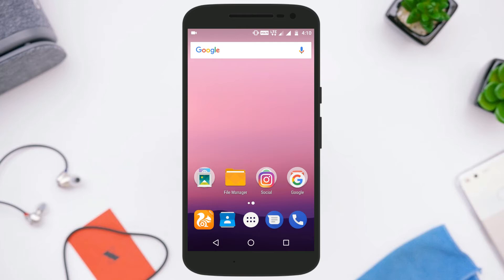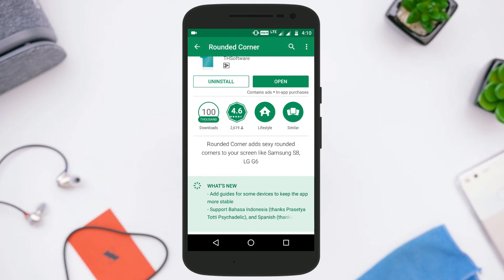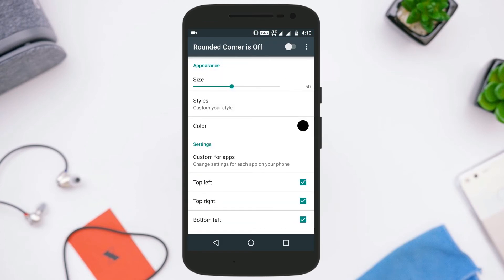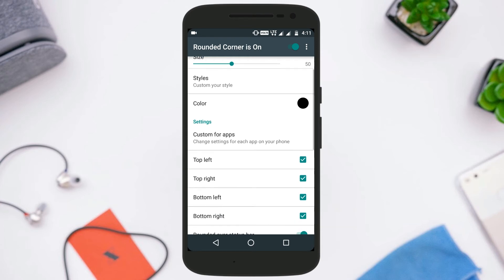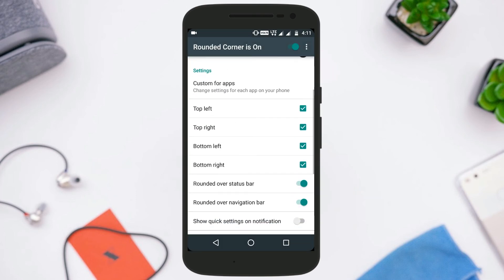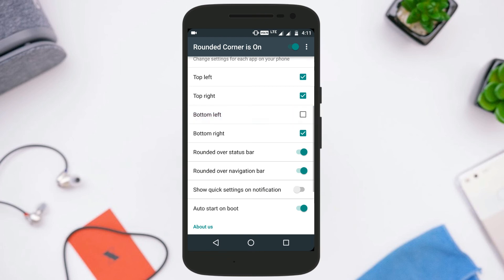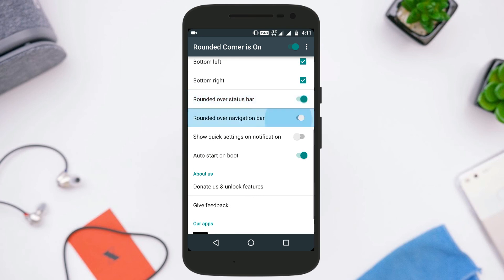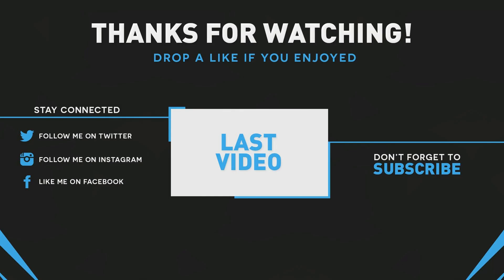How To Get Rounded Corners On Any Android Phone [NO ROOT]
Get Rounded Corners On Any Android Phone!
For years now, Xiaomi's smartphones, as well as any phone running Xiaomi's MIUI ROM, have had a subtle feature that makes the interface look all the more refined: Rounded display corners. But now, other manufacturers are getting in on the rounded corners craze, as the new LG G6 is using them, as well as the Samsung Galaxy S8 and S8+ models, whose curve is more subtle.

I am damn sure that you liked the rounded corners on the displays of LG G6 and Galaxy S8. Want to get the same on your phone? Well, there is no need to root your phone as the whole process requires no root. You just have to install a simple app to Get Rounded Corners on Any Android Display.

From a software standpoint, it's a simple black overlay applied to each of the four corners—but from a visual standpoint, it's a nice, subtle addition that gives your phone a sophisticated look.